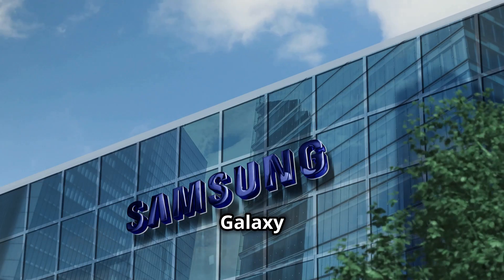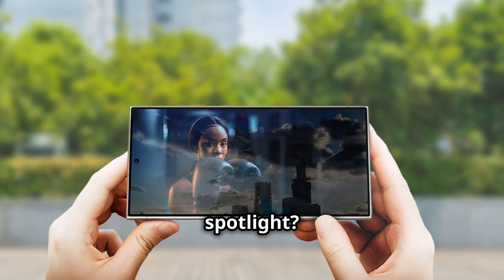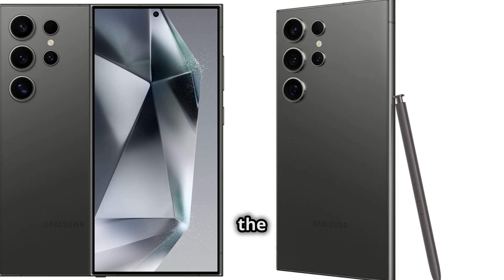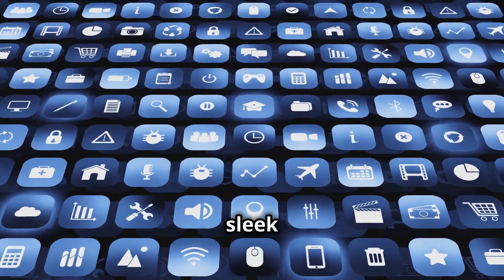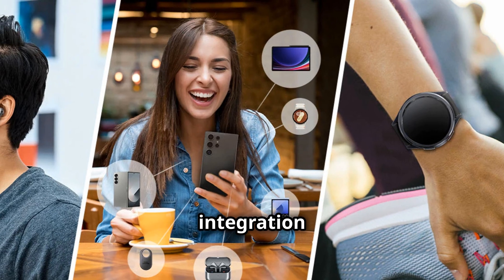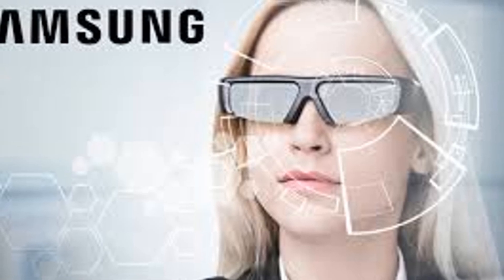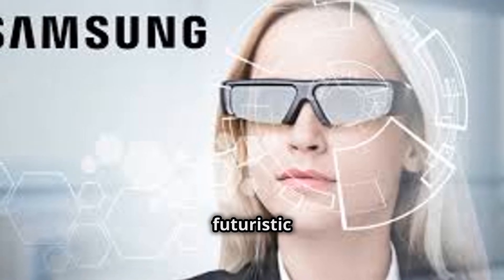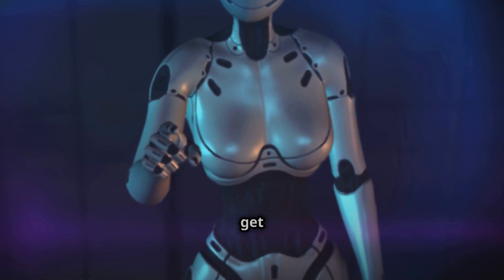Samsung Galaxy S25 Unpacked: What to Expect!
Samsung's Unpacked 2025 event is expected to unveil an exciting lineup of innovations across various tech categories:

Galaxy S25 Series: Upgrades are rumored to include advanced camera tech, customized Exynos processors, and improved battery performance.

Galaxy Z Fold and Flip Devices: Potential updates to durability, hinge design, and larger cover screens.

Wearable Tech: New Galaxy Watch and Galaxy Buds models featuring AI-driven health insights and better audio quality.

AI Integration: Expansion of AI features like Bixby Vision, enhanced image processing, and improved productivity tools.

Home Connectivity: Updates to Samsung SmartThings for better device synchronization.

The event promises a showcase of Samsung's vision for AI-powered experiences, sustainable innovation, and cutting-edge hardware.

👍 Like this video to show some love!
👀 Watch until the end—it really helps!